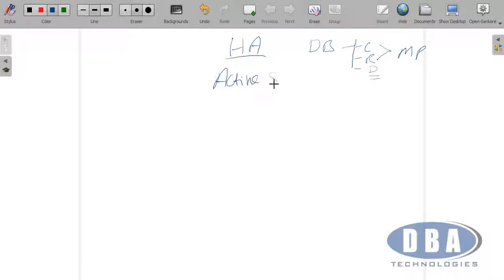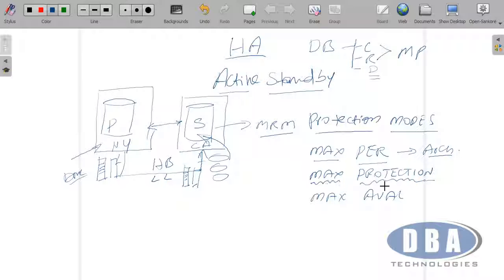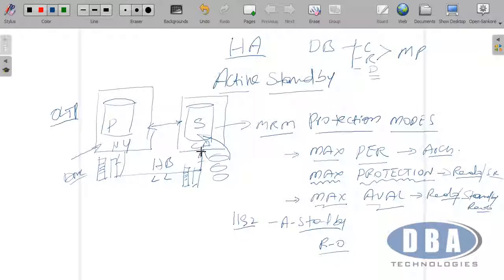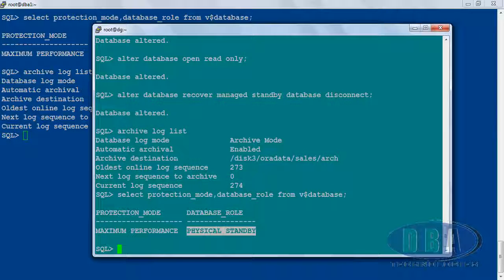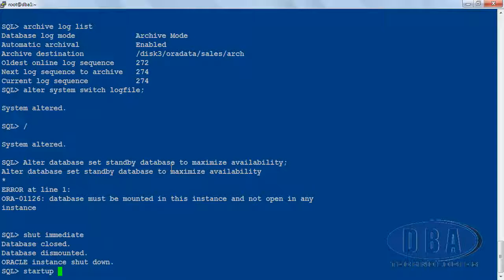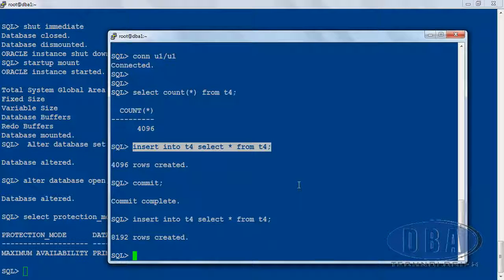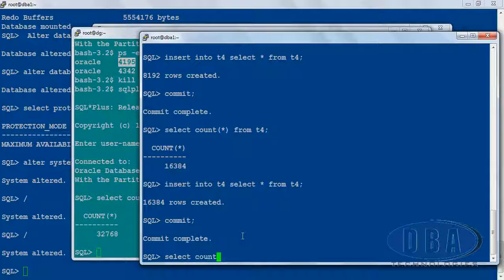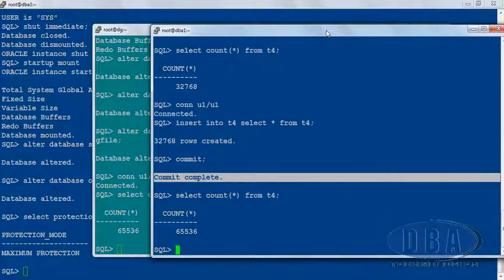Data Guard Concepts With Live Demo From DBA TECHNOLOGIES By Prasad Mynumpati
This video basic concept of Data Guard it will help to understand